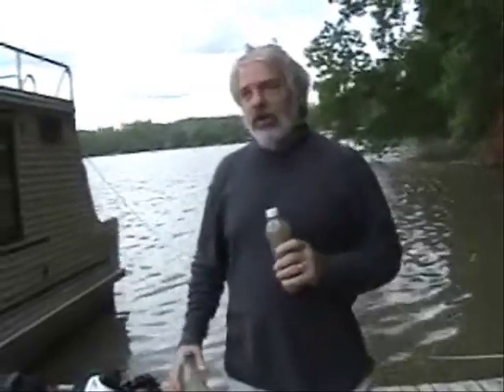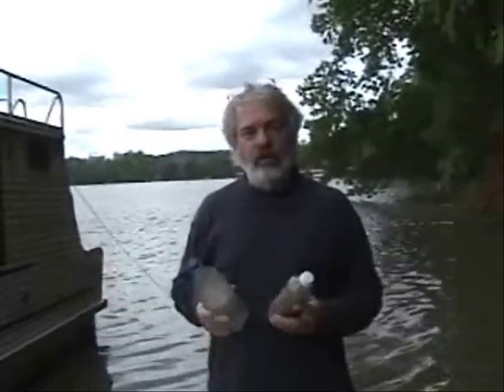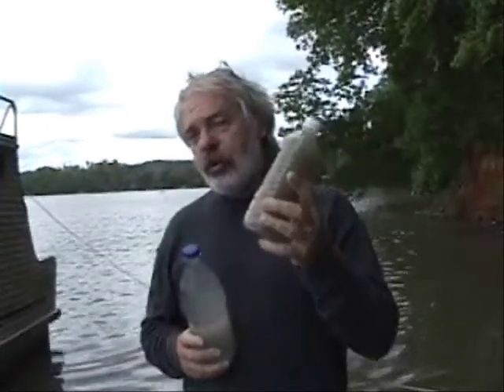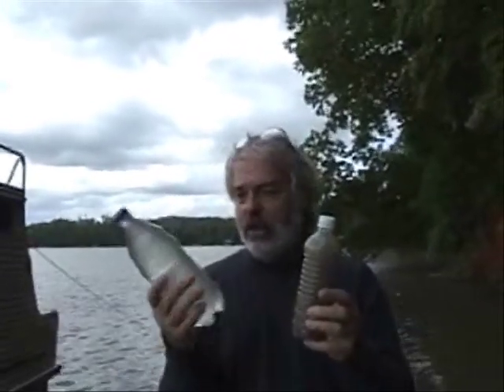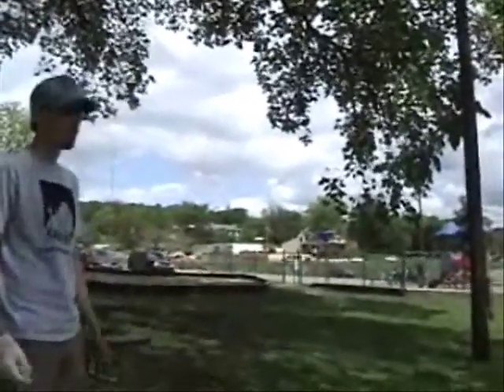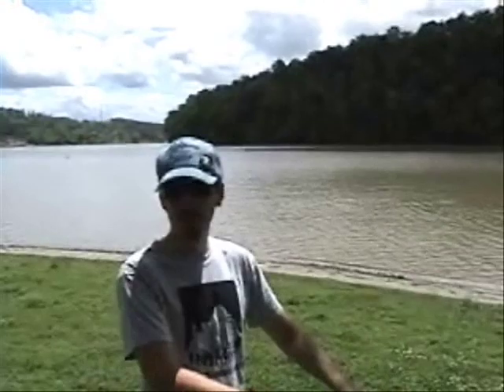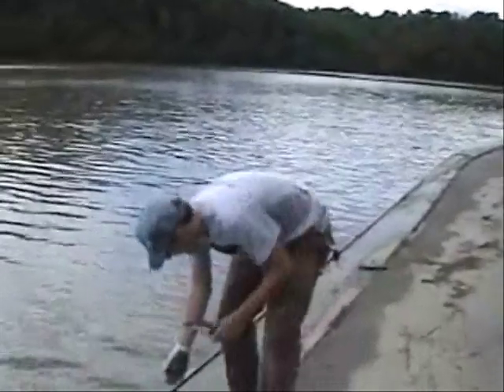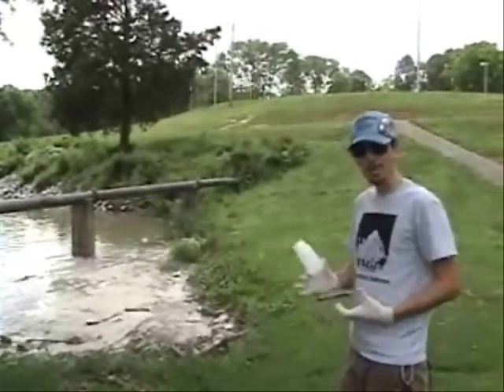TVA Coal Ash plume in Emory, Clinch and Tennessee River flood May 5th 2009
On May 4th 2009 UMD received reports of sludge and ash being blown downstream from flooding. The next morning we sent out scouts to video and record and collect samples. This is that that field report.
We have internships!